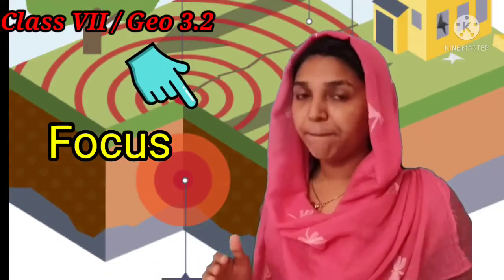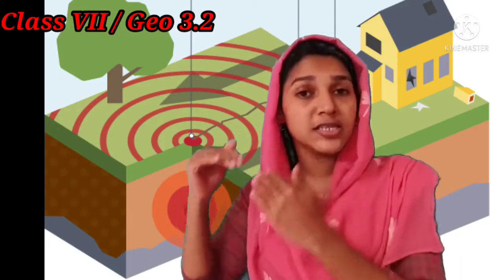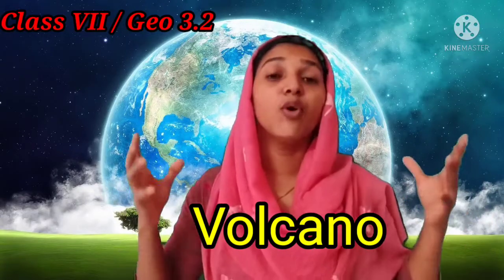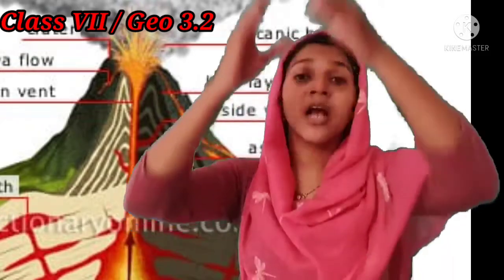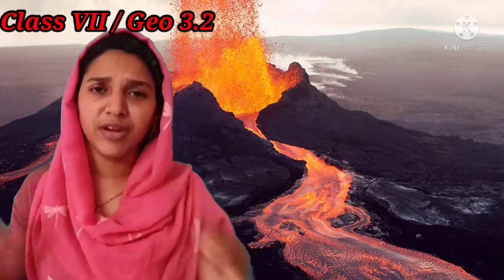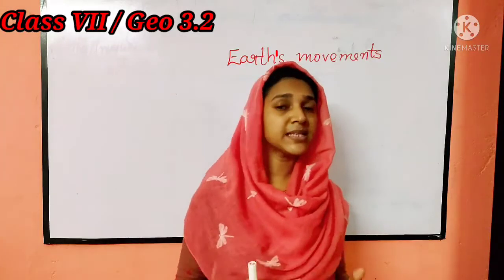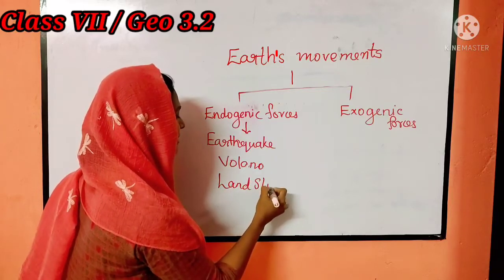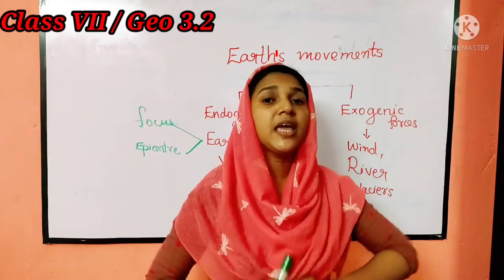Class VII / Geo 3.2/ 16/ 09/2021